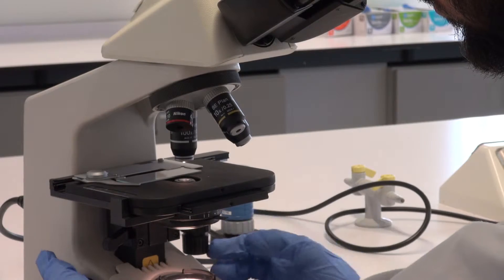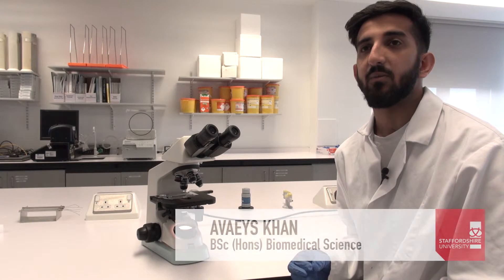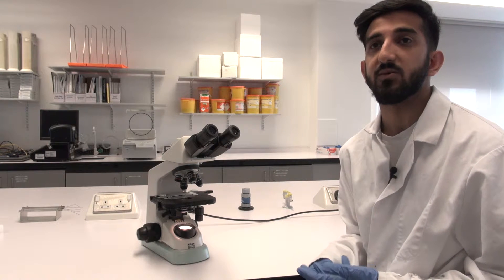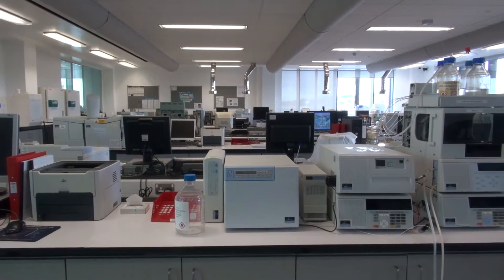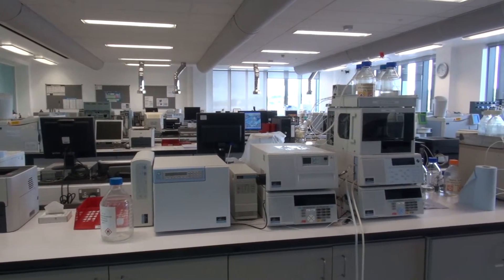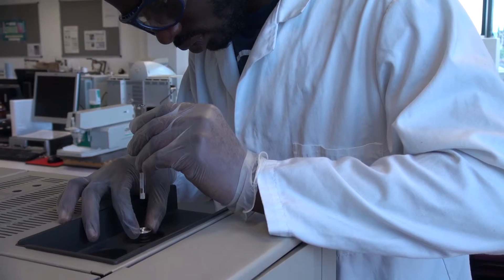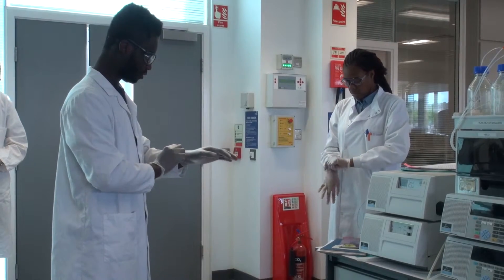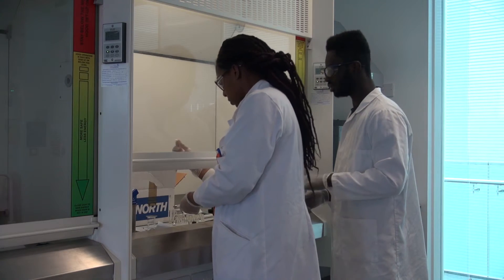Biology and Biomedical Science placements at Staffordshire University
Second year BSc (Hons) Biology and Biomedical Sciences students have the opportunity to take up an internal 3 week placement in Staffordshire University's state -of-the art Science Centre.